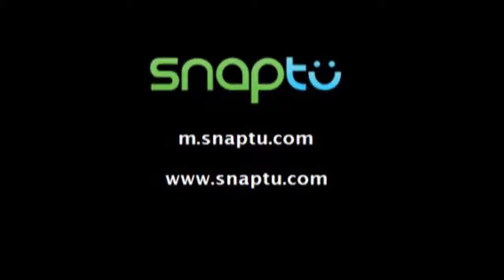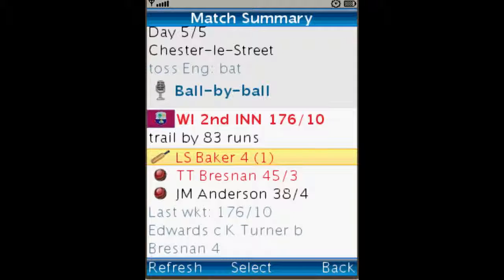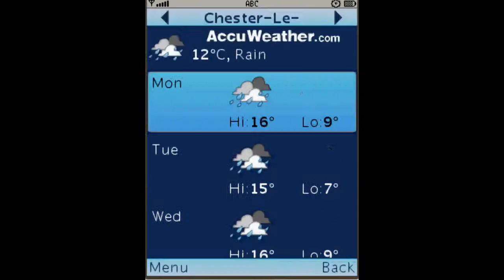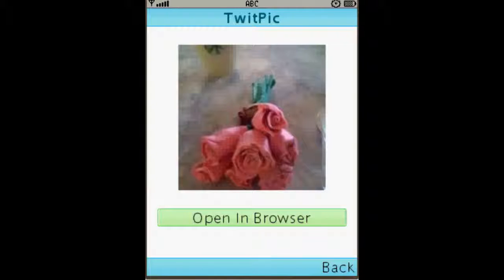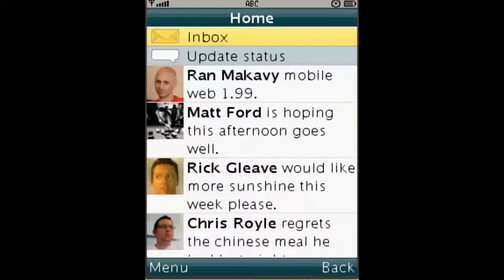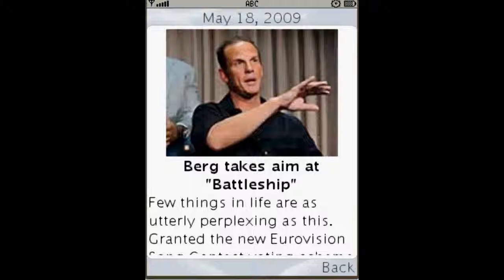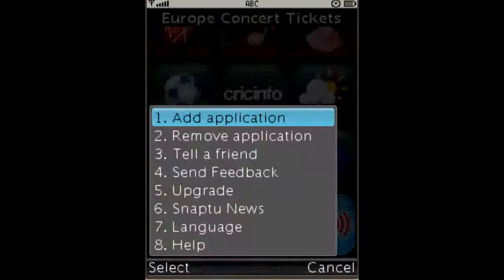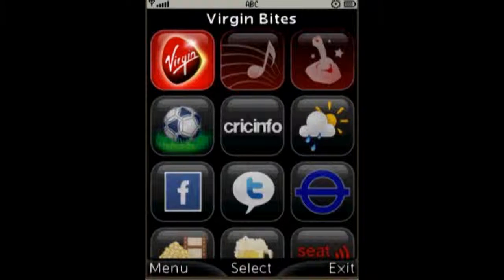Snaptu run through